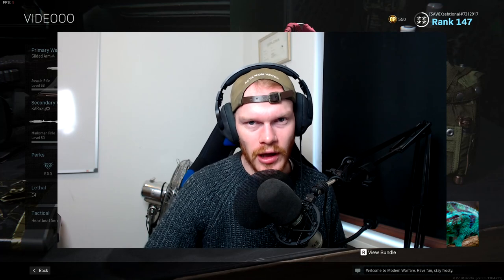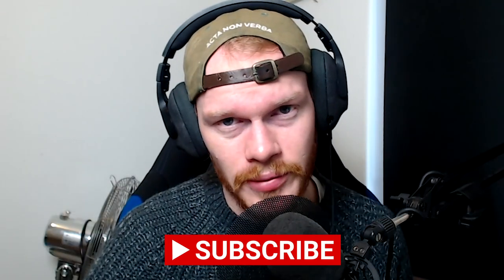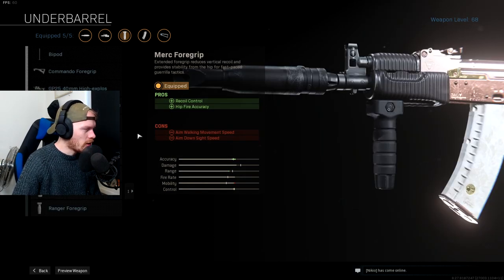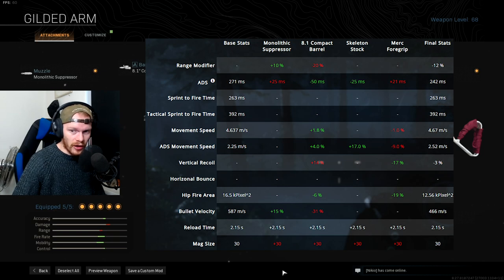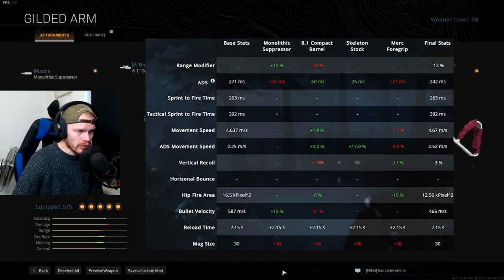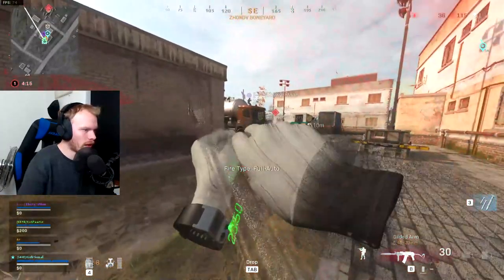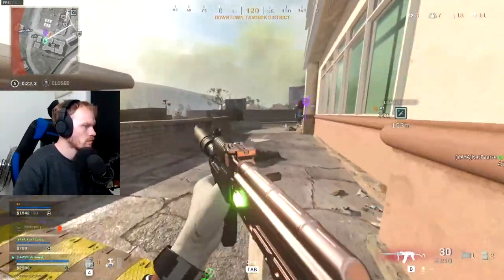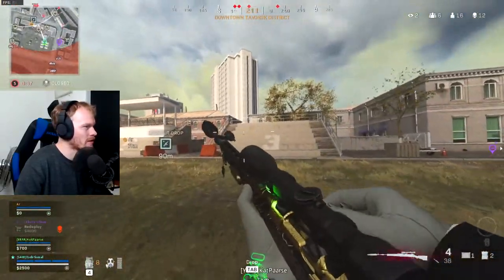AK74u Warzone Class Setup - AK47 Class Setup Variant In-Depth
What is up everyone today we are looking at an AK47 variant, the AK74u. The AK74u is a variant of the AK47warzone but then as an SMG. In this video we are talking about the best AK74 class setup in Warzone and how you have to change the AK47. We will also look at some in-depth stats and how certain attachments change the stats of the Warzone AK47 class setup for Call of Duty Warzone.

Song intro + outro: Nowadays - Teo Laza
Song explanation: Once and for All - Ian Post

Intro (00:00)
Class setup (01:25)
In-depth stats (02:53)
Gameplay (04:30)